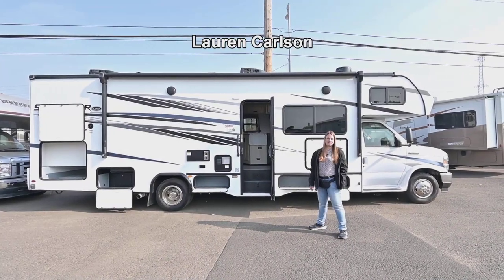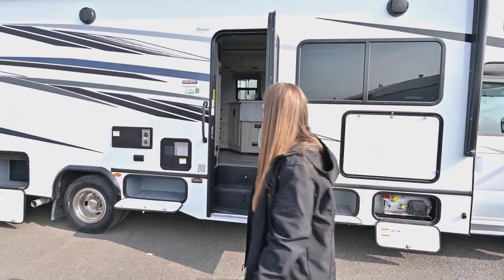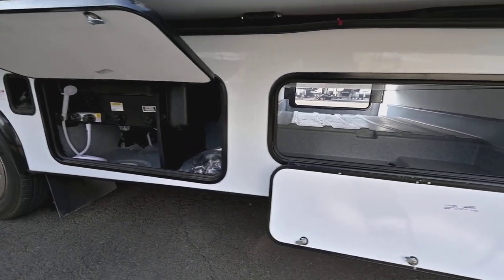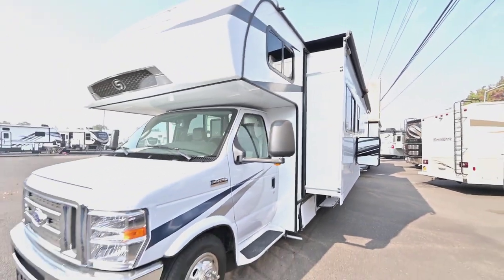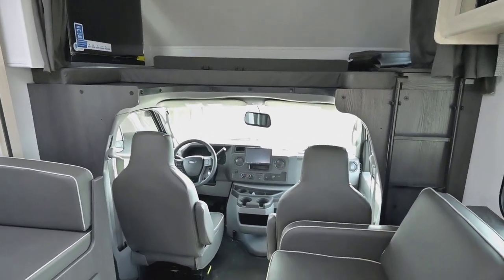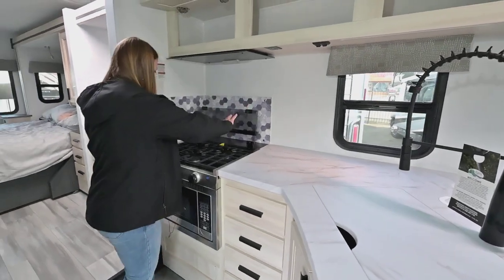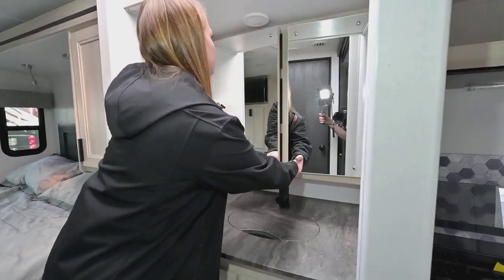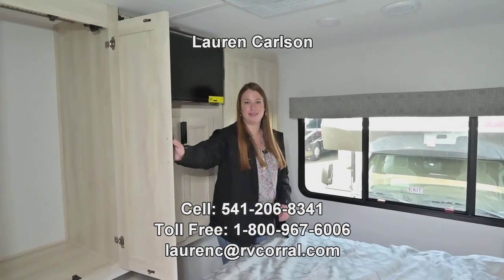The RV Corral 2023 Forest River Sunseeker 3050S Stock # NC-822